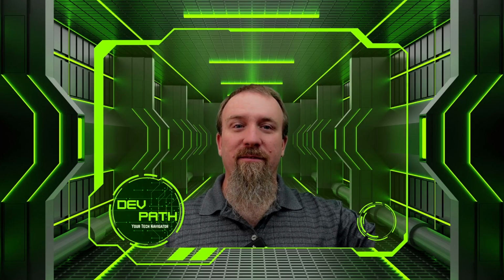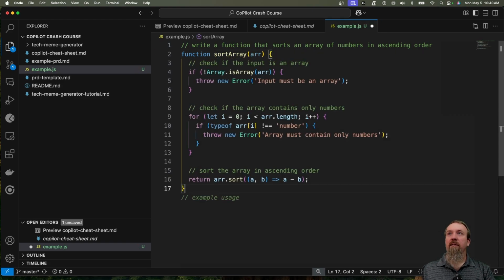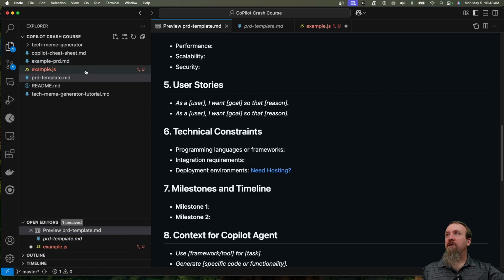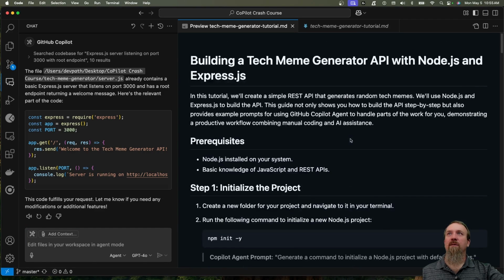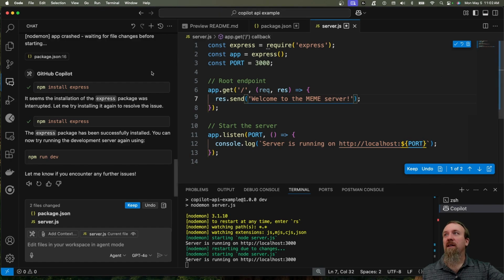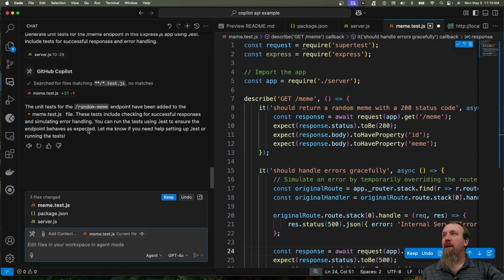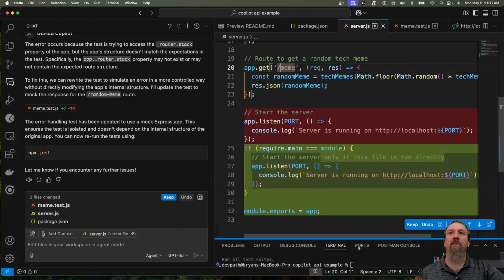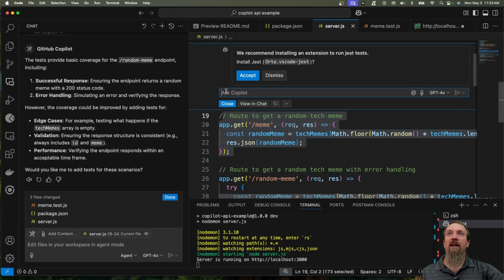GitHub Copilot Crash Course: Code Faster in 2025! 🚀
Learn GitHub Copilot in this 2025 Crash Course! 🚀 Master AI-powered coding with our step-by-step tutorial for beginners. From setup to advanced tips, code faster with GitHub Copilot in VS Code.